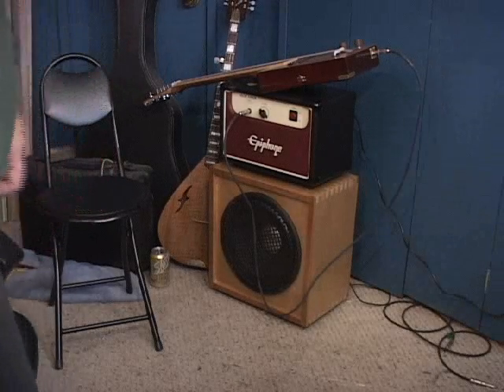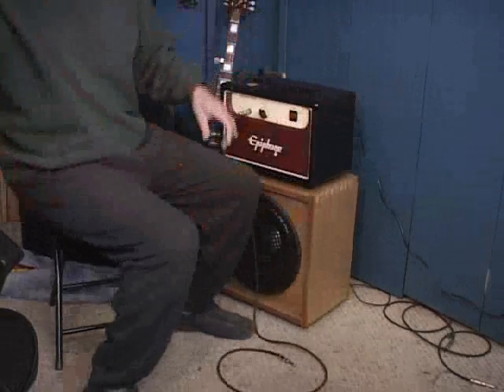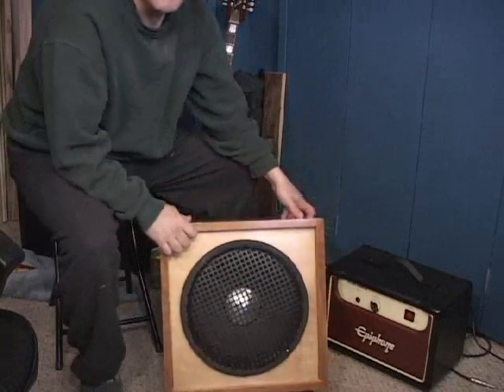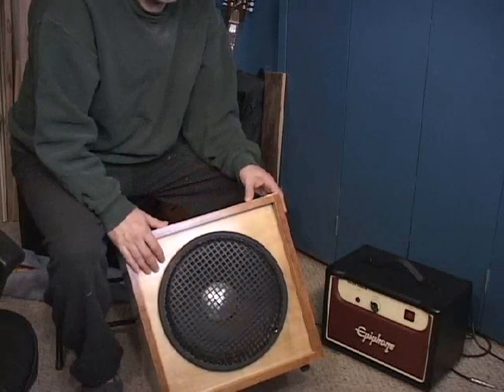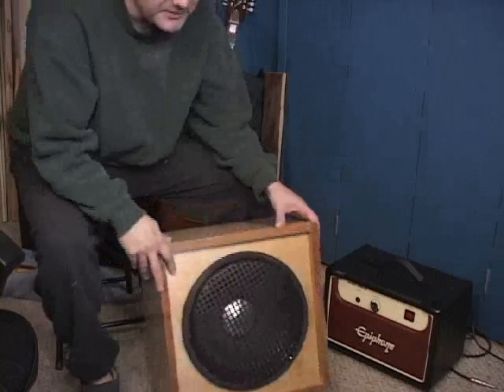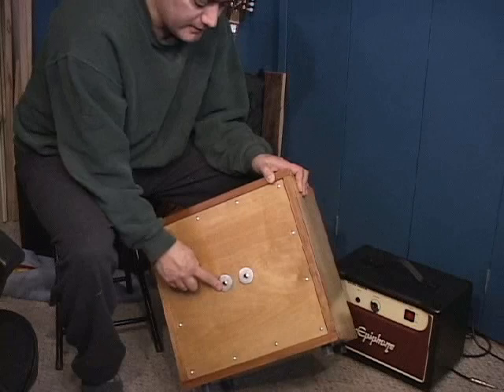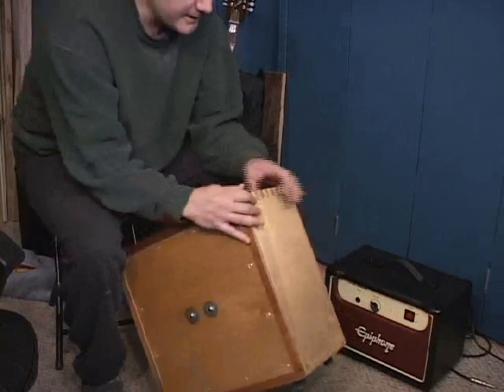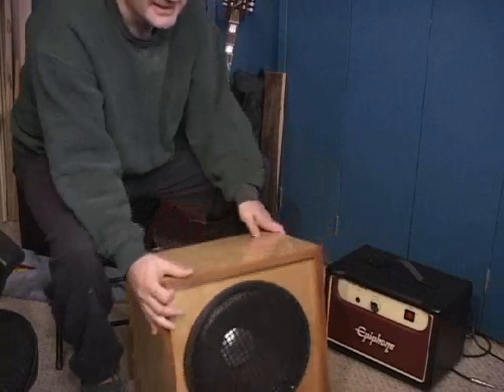cigar box cabinet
amp cabinet made to resemble cigar box joinery...made from 12" guitar speaker.